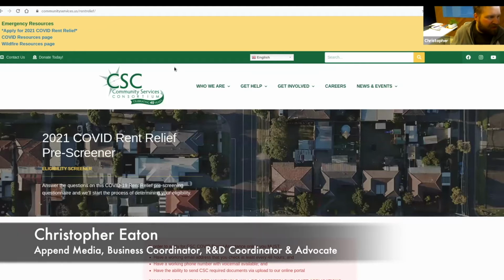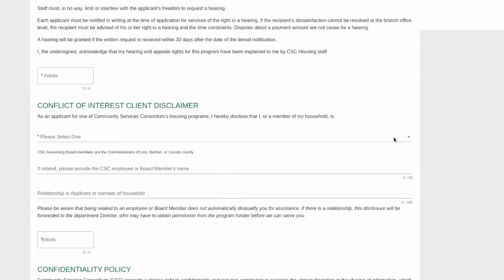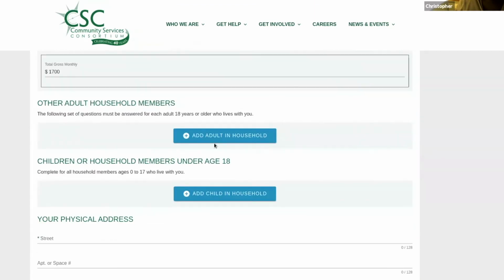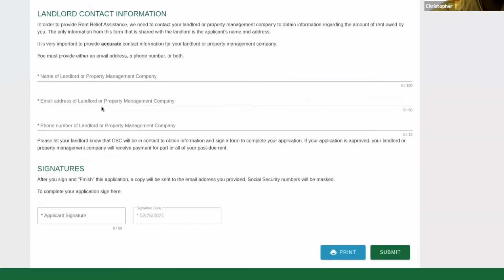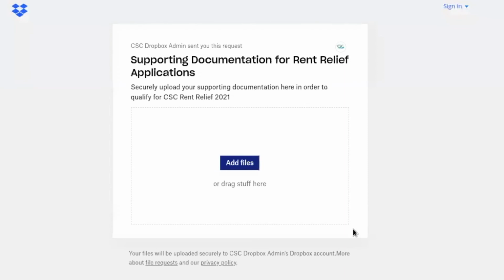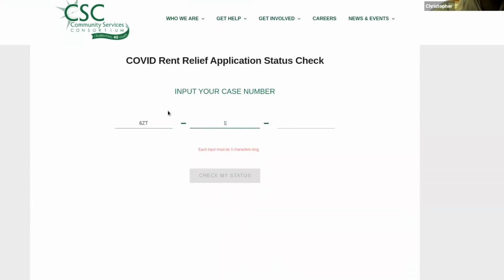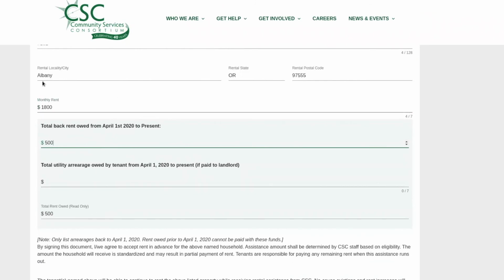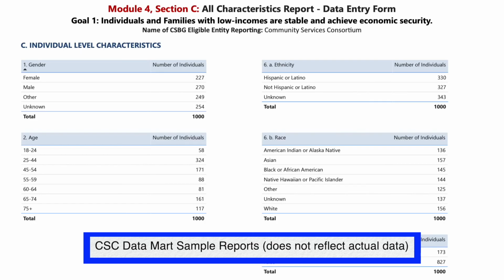Rent Relief Applicant Experience Demo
A short demo of the 2021 Online Application system, showing the user experience. Presented by software designer Christopher Eaton, owner of Append Media, and Elaine Lahey, Director of Innovations & Technology at CSC